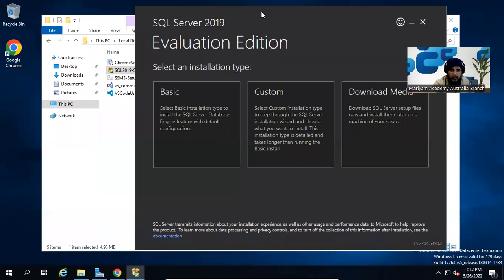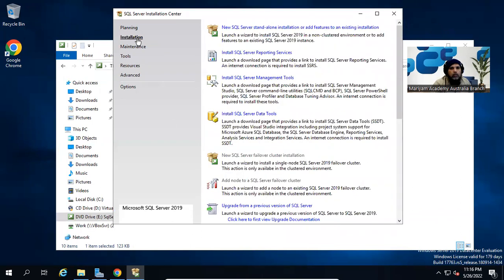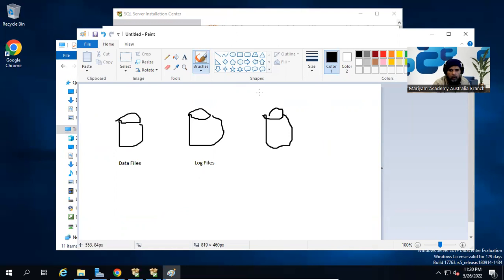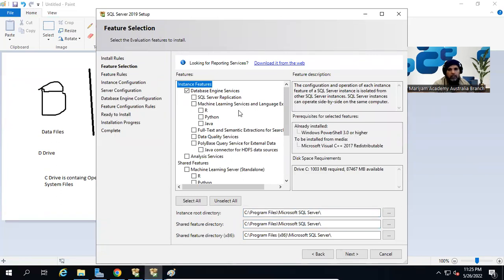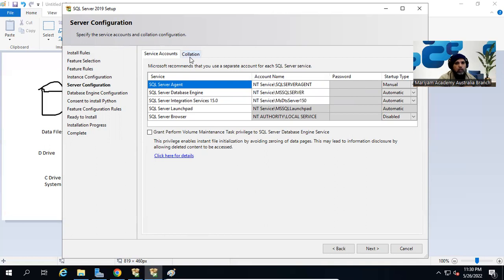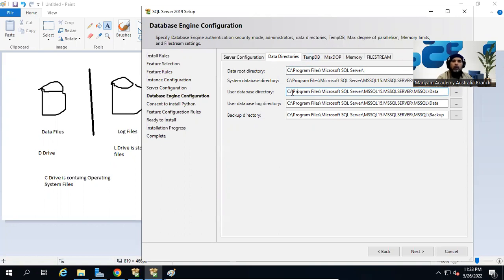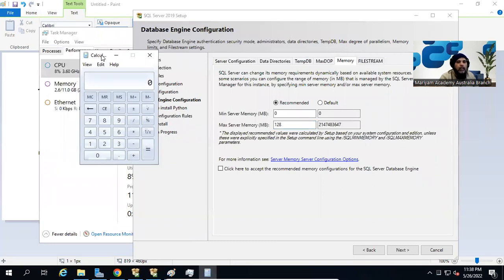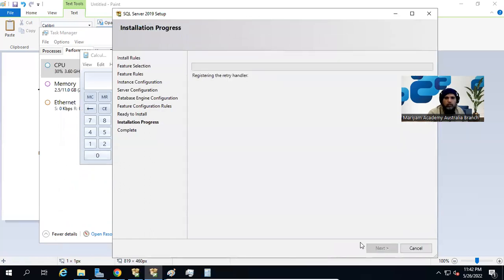Installing SQL Server 2019 on Windows Server 2019 Data Center Edition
In this video, I am showing the Installation of SQL Server 2019 on Windows Server 2019 Data Center Edition. Additionally, I shall discuss the disk structure, the installation options available in the installation media. I am including following tips as well.
1. A quick overview about security options available for securing database server.
2. Overview of SQL Server Services and File Structure
3. Usage of TempDB
4. Optimizing SQL Server Memory during Installation